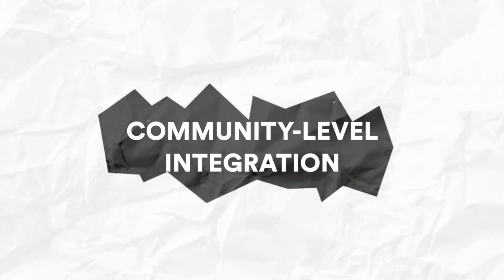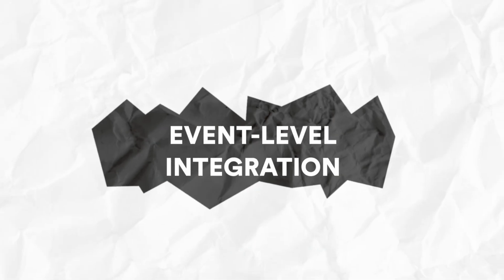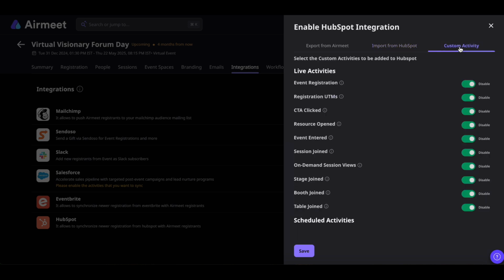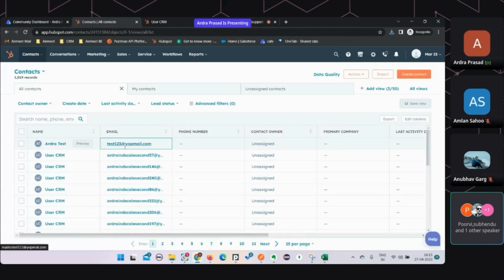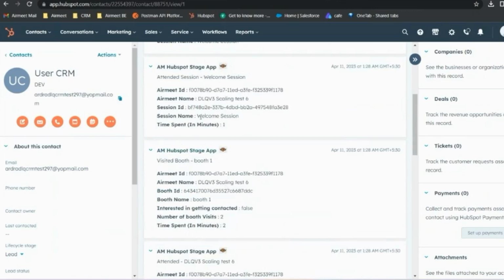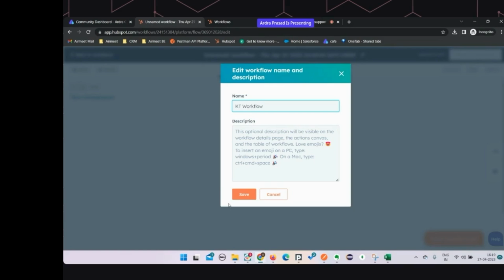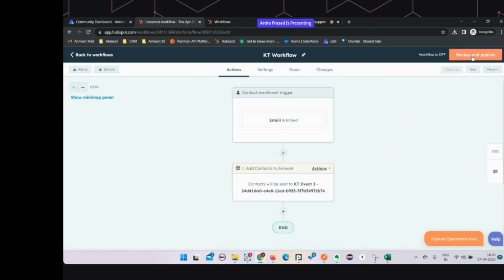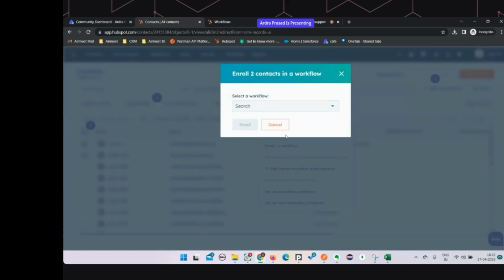Hubspot Integration with Airmeet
Correction: 3:10 sync 60 minutes (not 30 minutes) after event or session ends